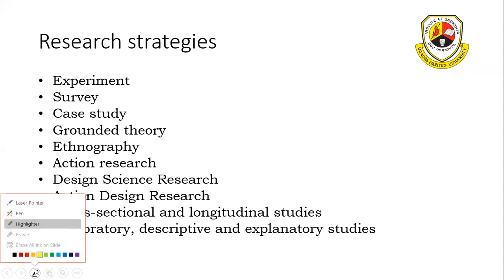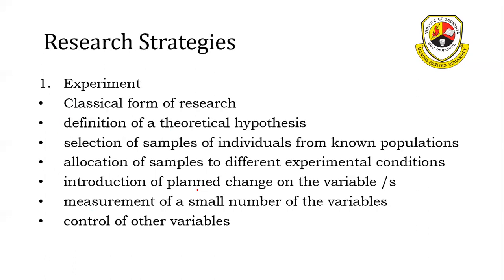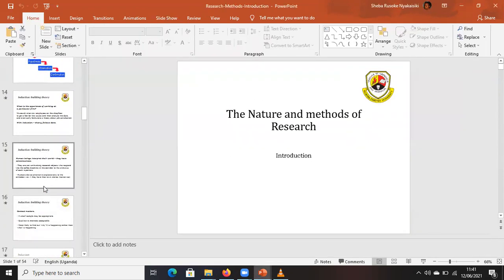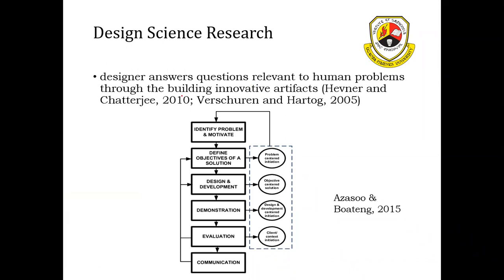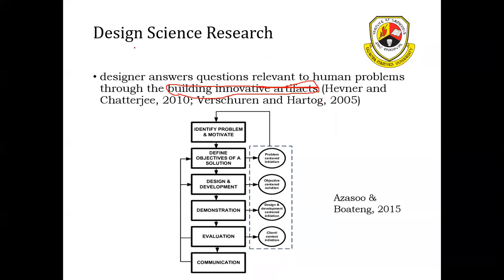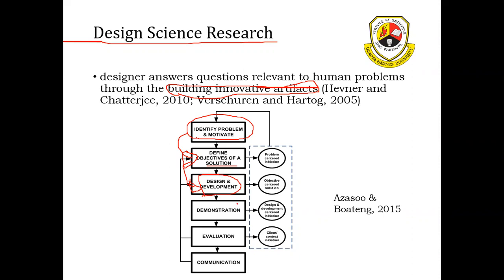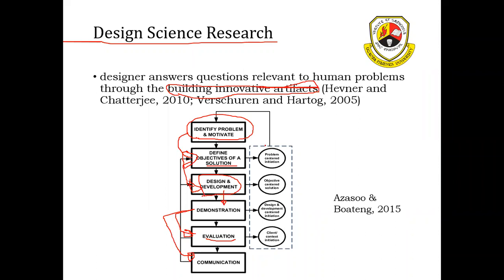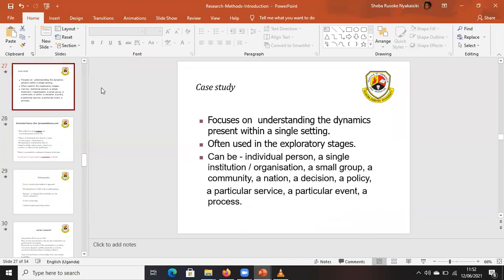RM 12th June 2021